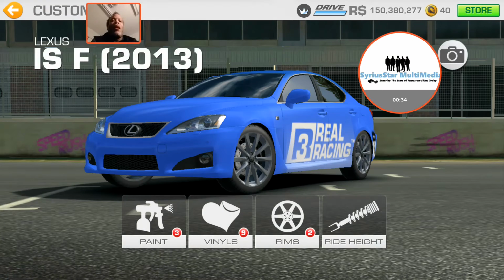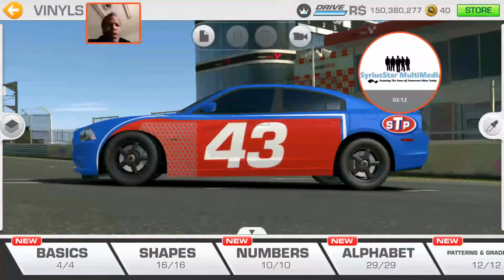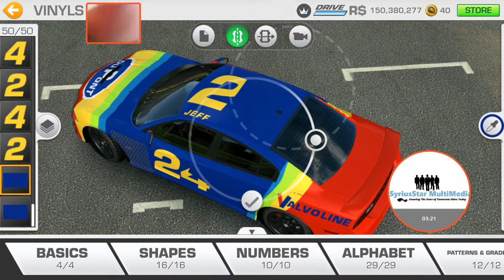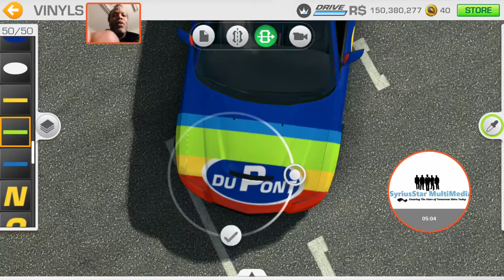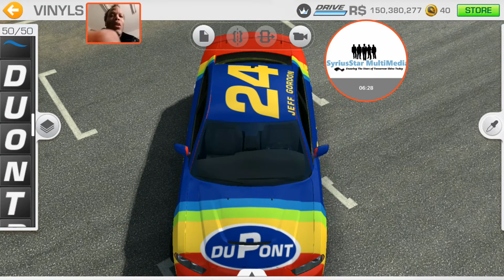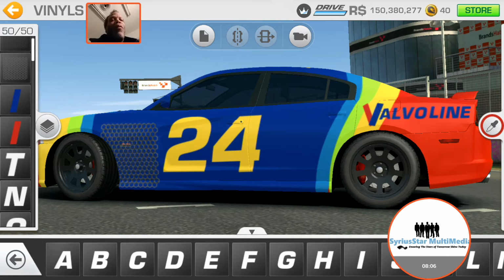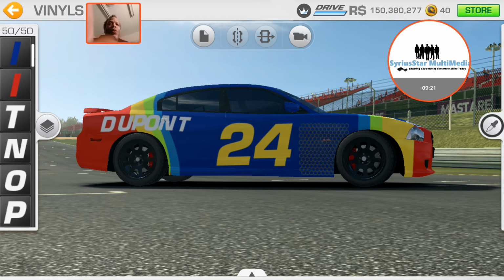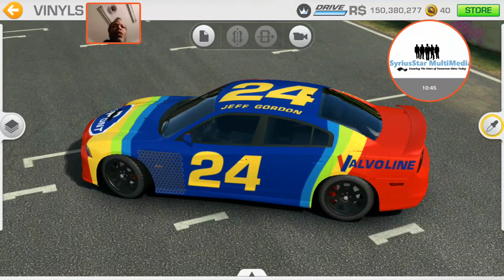Real Racing 3 Tuning Tutorial - Jeff Gordon DuPont Dodge Charger SRT8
#5 Real Racing Tuning
This was my original design for the Jeff Gordon DuPont Dodge Charger SRT8